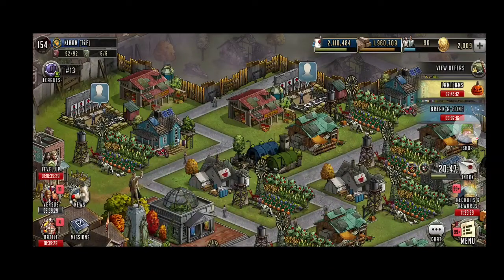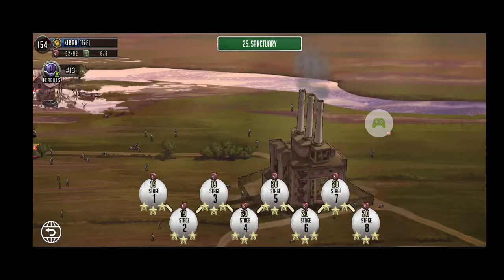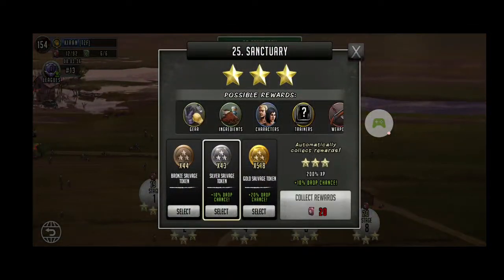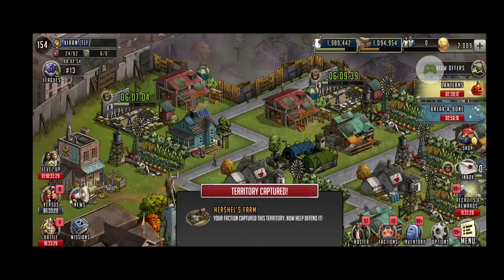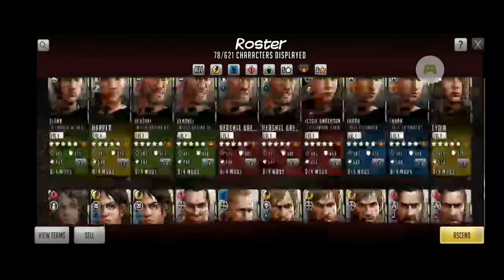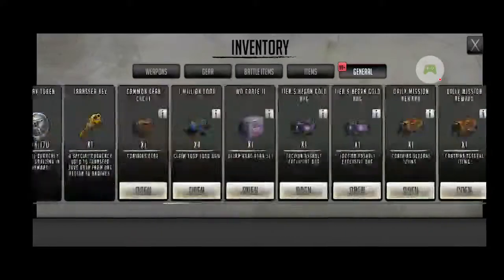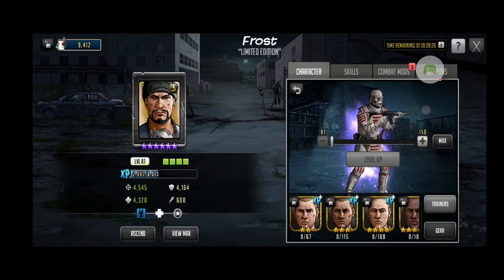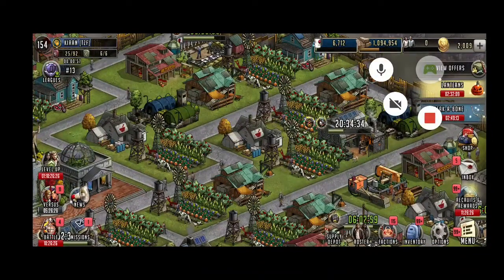Get as many trainers as you want!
How to get enough trainers for those level up tournaments?

Easy enough.

First try and accumulate:
- World energy refills
- Wrinkled shirts
- Work gloves
- Salvage tokens

Scopely frequently releases Gear crates in the store for 70 coins each that contain 200 each of Wrinkled shirts and Work gloves (apart from other stuff)
or you can just raid, try the roadmaps etc.

Salvage tokens are frequent rewards across the game, apart from scavenger missions

World energy refills...well you know where to find them.

Put these together in the world map stages...et voila!